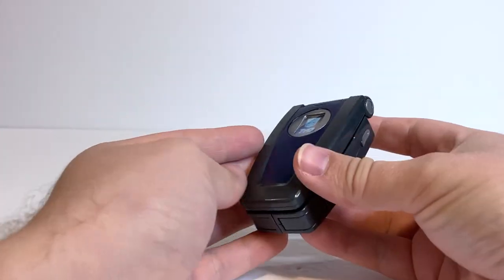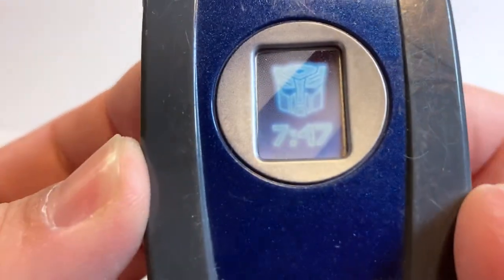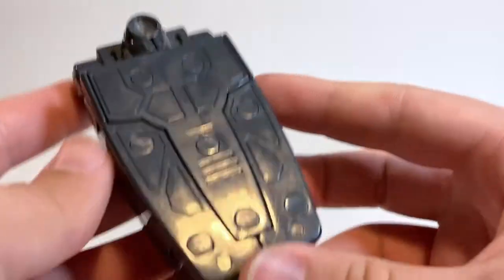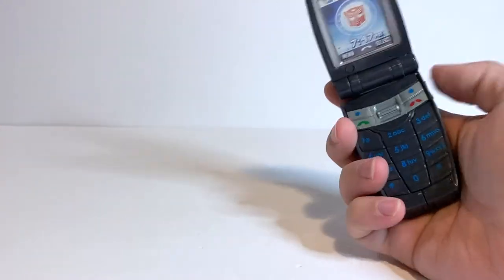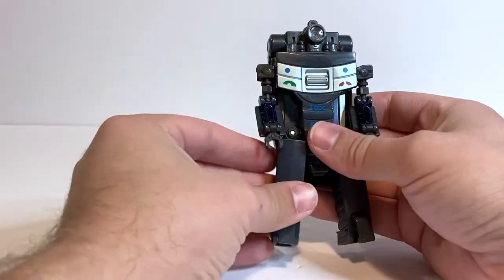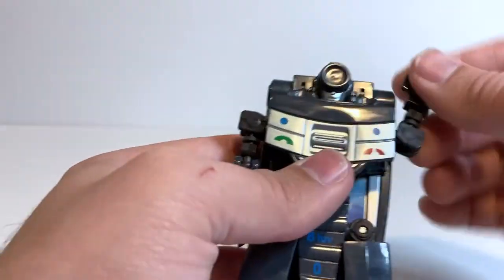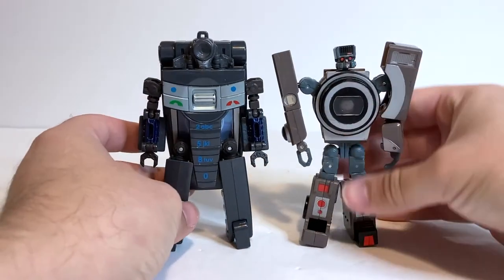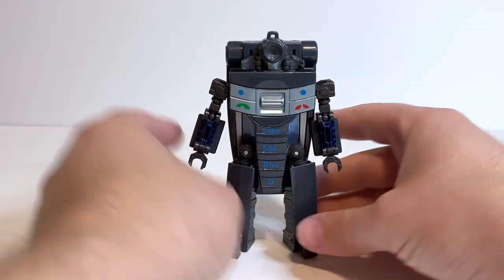Transformers Real Gear Robots SPEED DIAL 800 Review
Review for Transformers Speed Dial 800 from the Real Gear Robots toy line, a sub-line of the 2007 movie toy line, where each figure turned into a real-world object. Speed Dial 800 transforms into a flip phone.